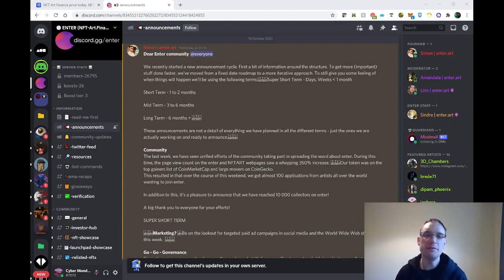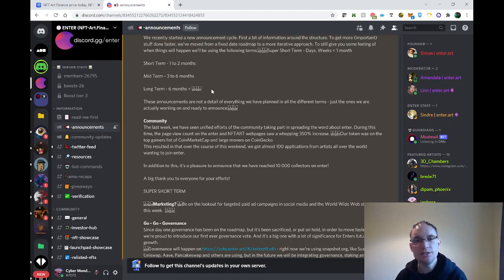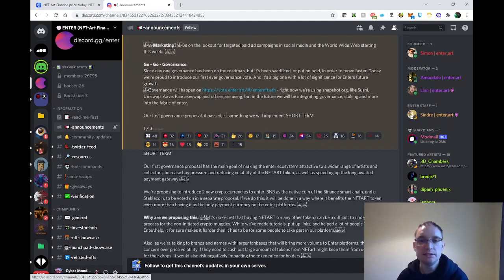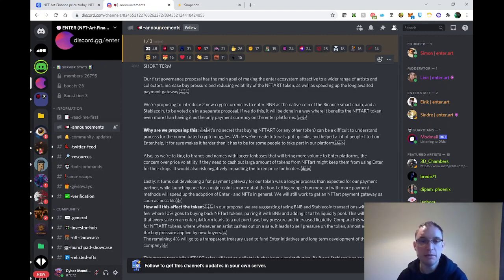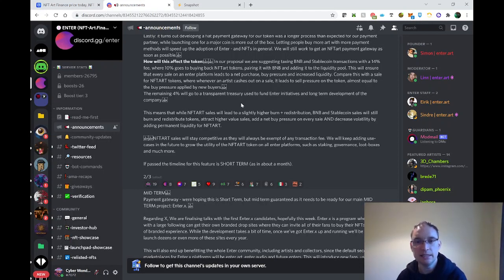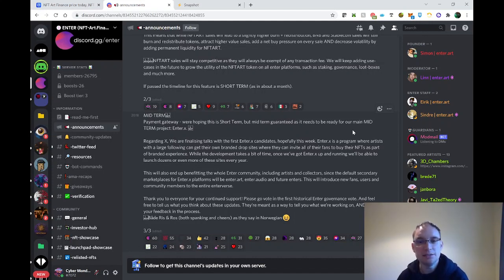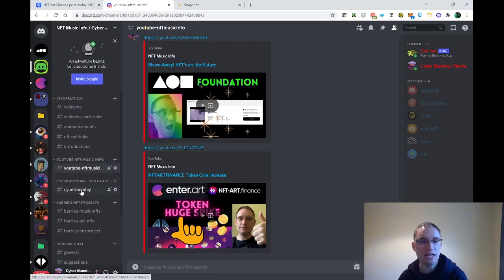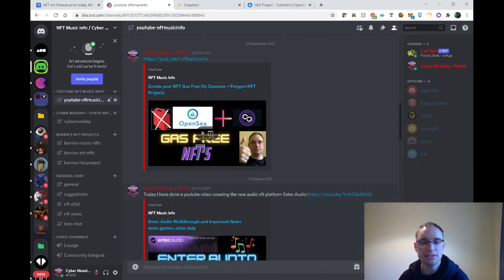Latest Update - NFT Art Finance - Enter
Here are the latest updates for the NFT Art Finance token

My Synthwave and Synthpop material - biglink.to/cybermonday
My EDM Music - biglink.to/cyberfriday